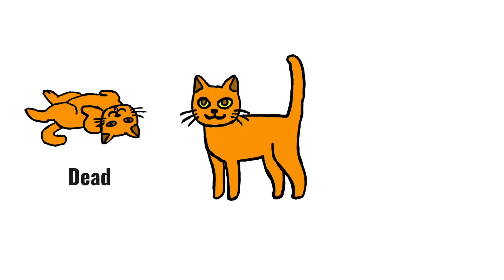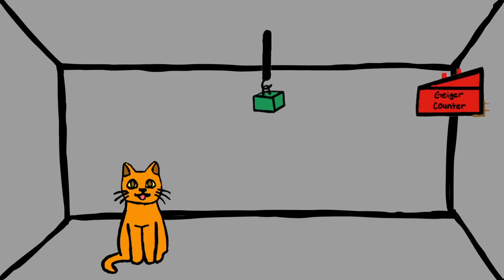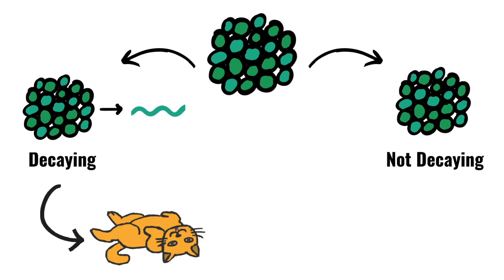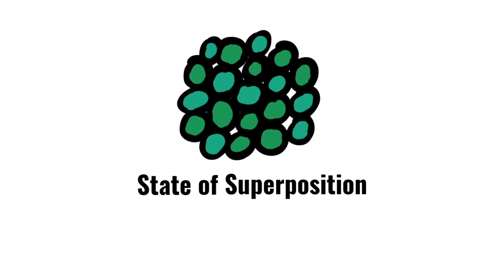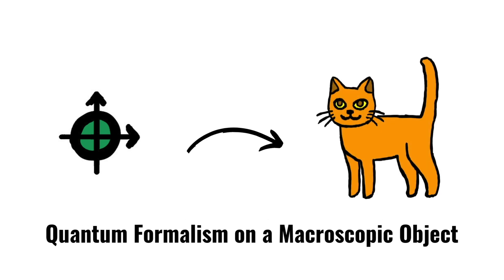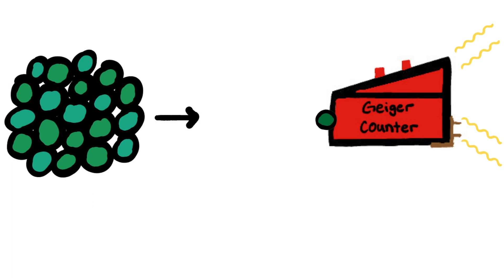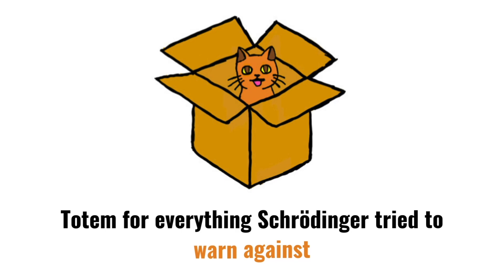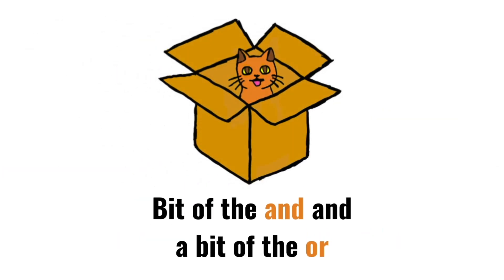What is Schrödinger's cat?